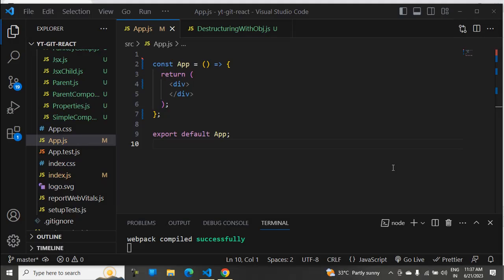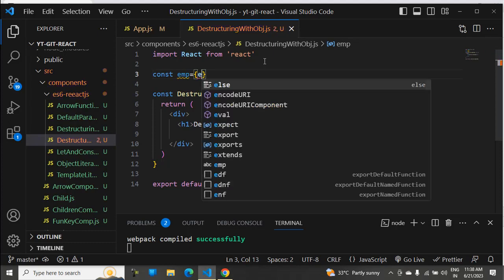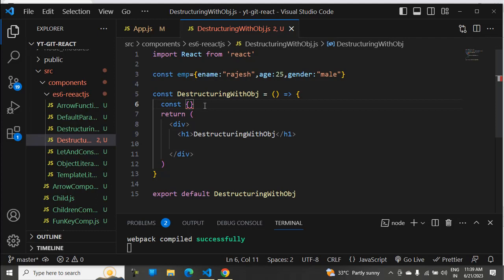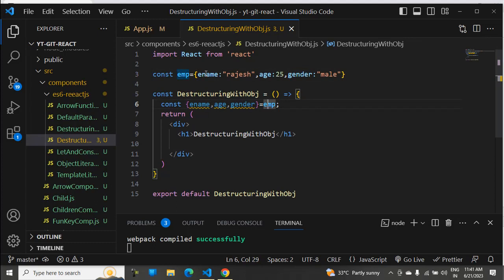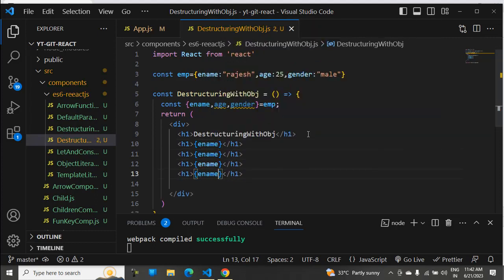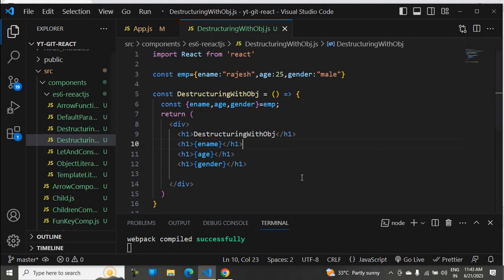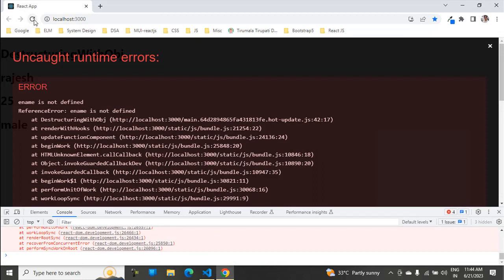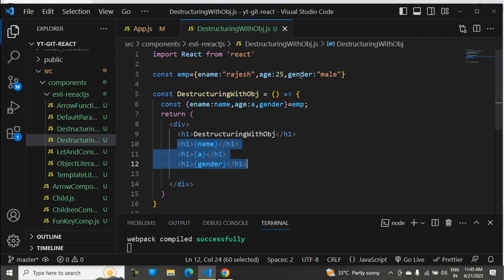Part-21: Destructuring With Object in react js.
1. How to do Destructuring With Objects in react js.
2. Display destructured variables on the browser.